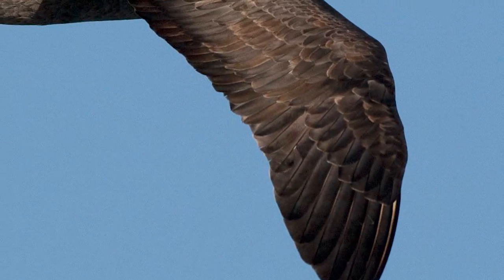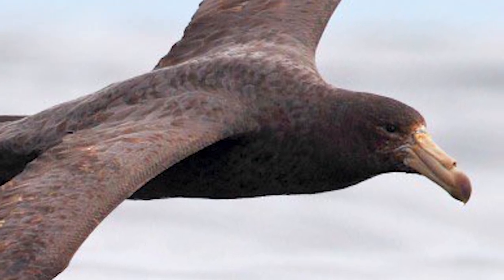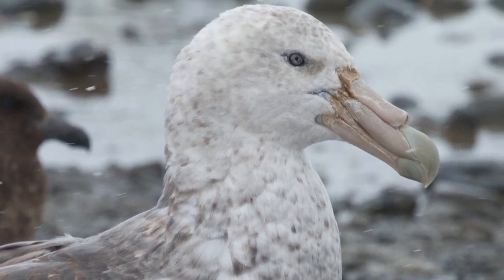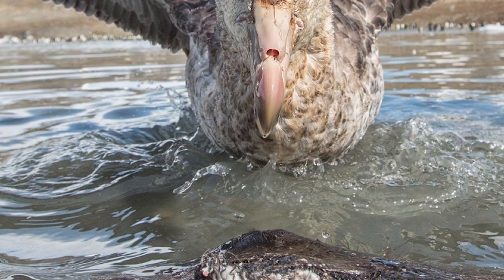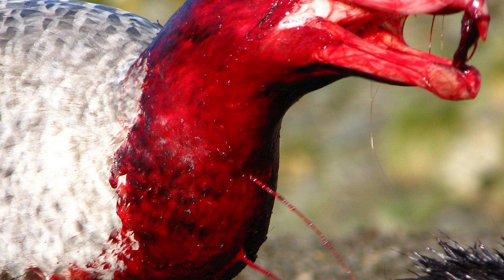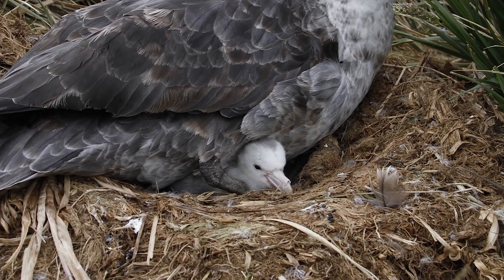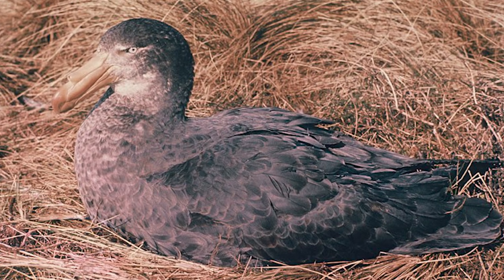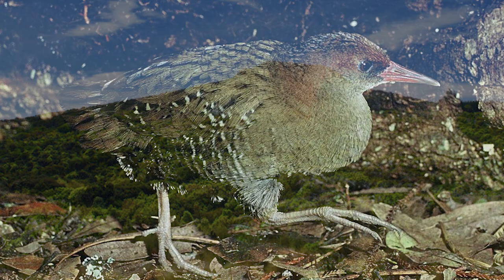Northern giant petrel - New Zealand Bird of the Week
Northern giant petrels are one of the largest of their group that with their bulk and aggressive temperament, are some of the most formidable predatory seabirds around. I hope you enjoy.